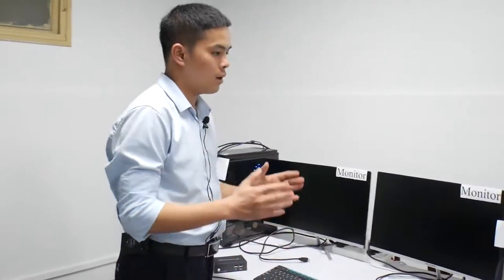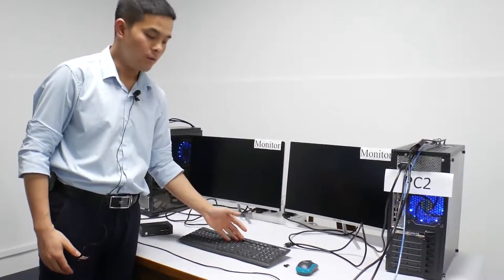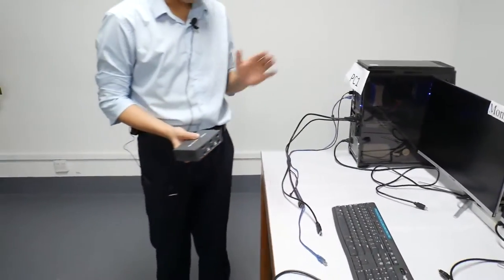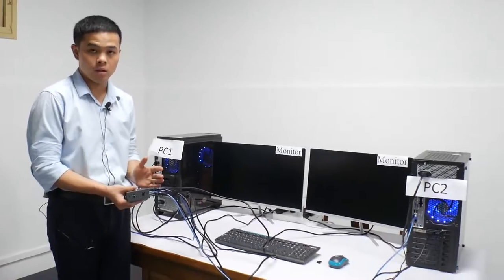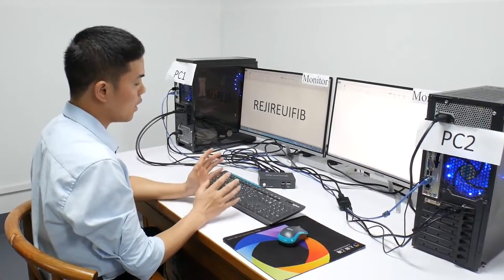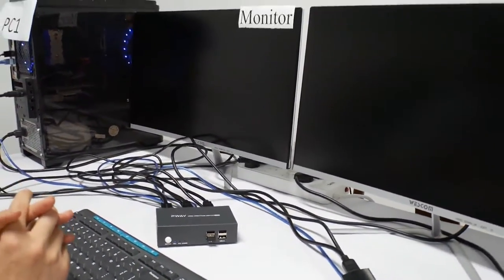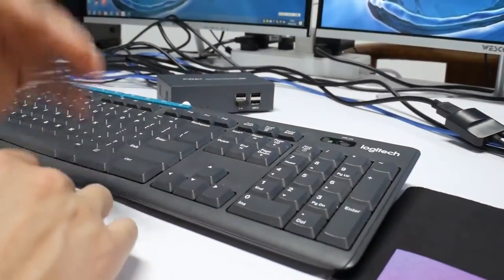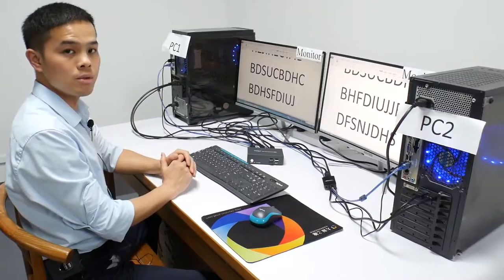How to install a Dual Monitor KVM Switch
This Dual Monitor HDMI KVM can control 2 PC share 2 monitors by 1 set of keyboard & mouse. It supports 4K (3840x2160)  Ultra HD resolution and 30Hz refresh rate. Supporting 2 switching modes, button switching and hotkey switching.